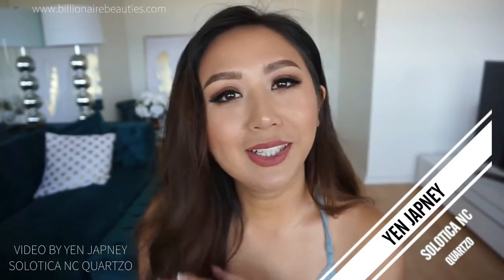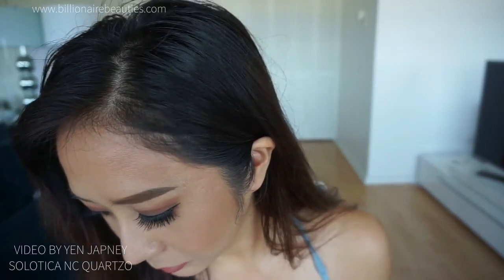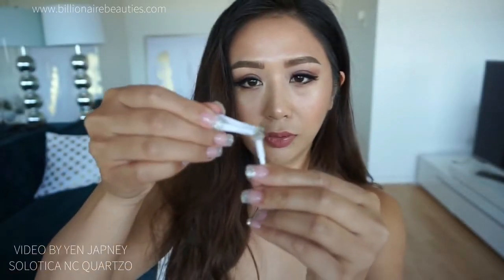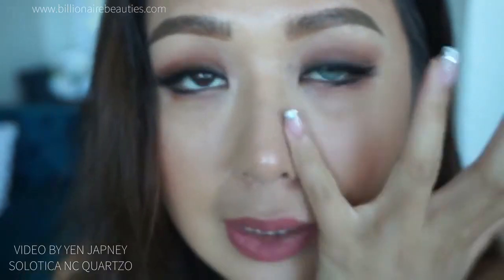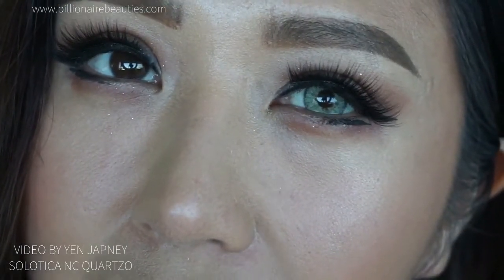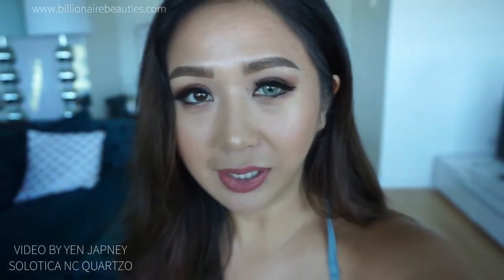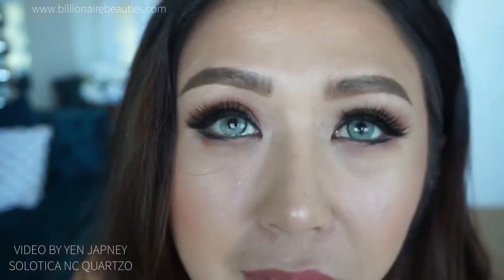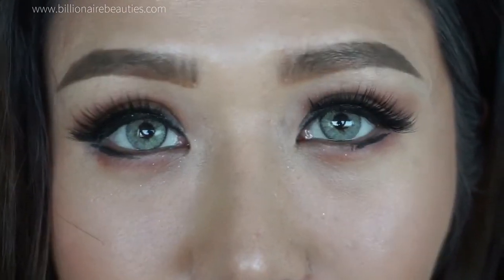How Solotica Natural Color Quartzo look like on dark eyes (asian eyes)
SOLOTICA CONTACT LENSES | NATURAL QUARTZO

• ABOUT•
Billionaire Beauties is a trusted Australia based. Selling the world renowned popular contact lens brand called Solotica Contact Lense.

Due to high demand for this brand in Australia, for their renowned natural looking appearance.

Even with the darkest eyes, can be transform to bright light eyes still accomplishing that natural look.

It made sense to give clients the opportunity to purchase the lenses from an AU country with confidence and the comforting knowledge that their product will be delivered quickly and efficiently.

Billionaire Beauties will be renowned for our service to you. Ensuring customer focus service. AND a secured websites, for payments.